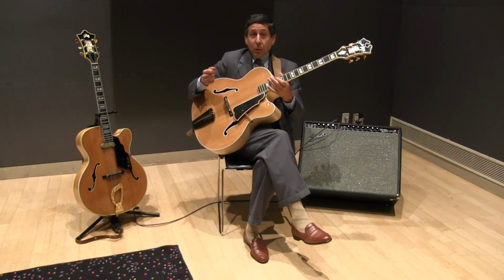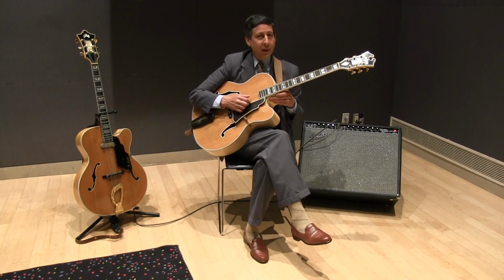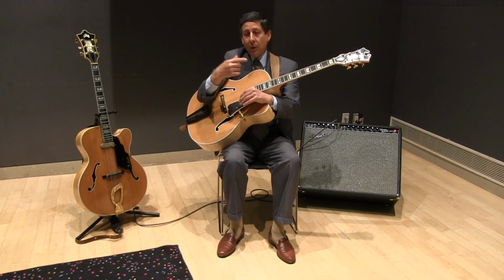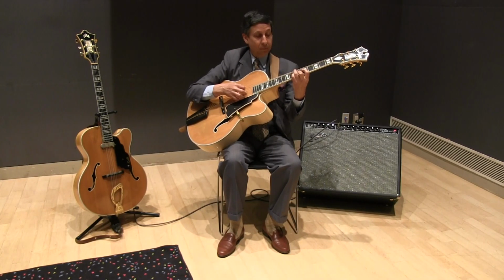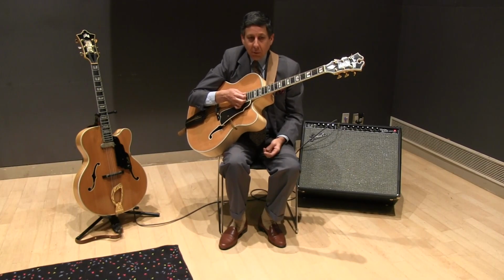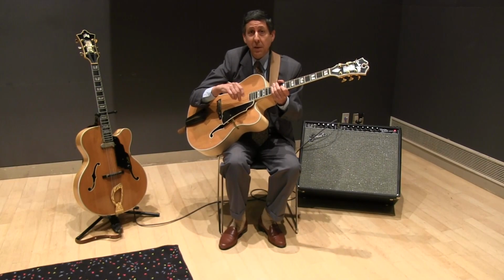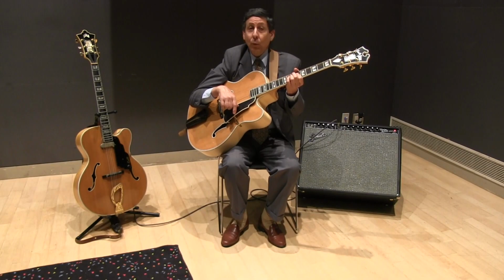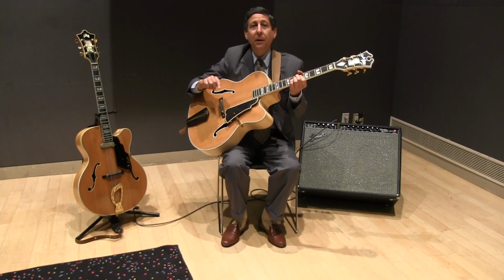The Role of Rhythm Guitar in a Big Band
Guitarist James Chirillo explains the role of the rhythm guitar in a big band. Find out how to get that unique rhythmic bounce and tonal punch that made Freddie Green a jazz legend!